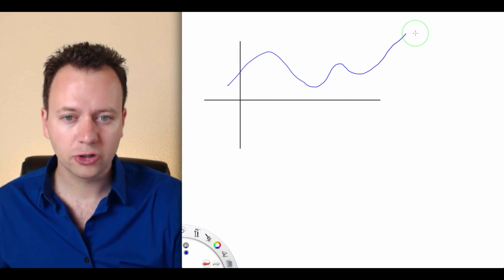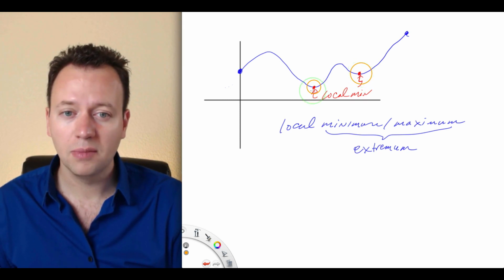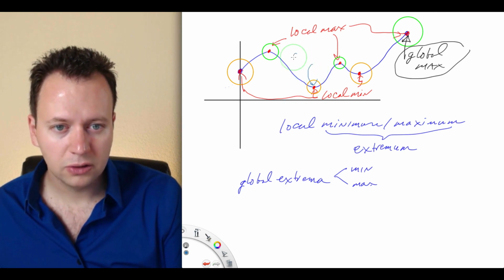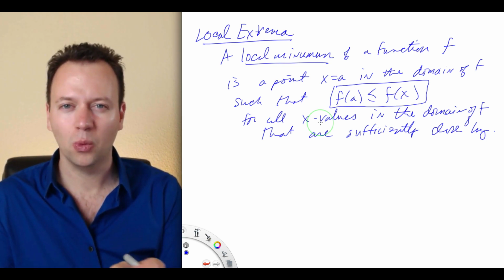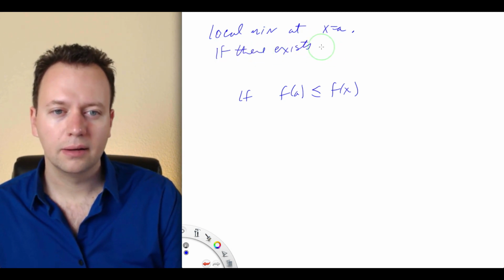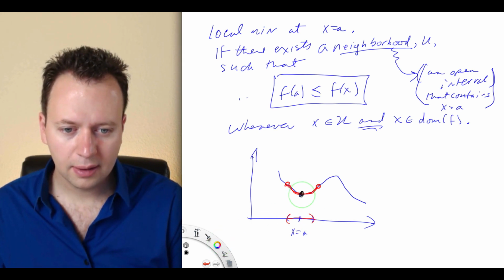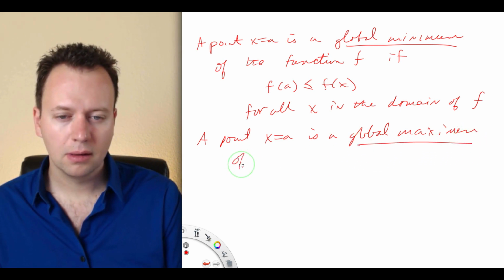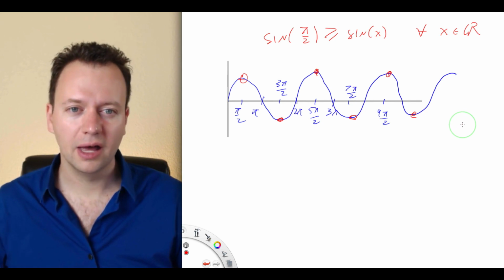4.1.1 Maxima and Minima